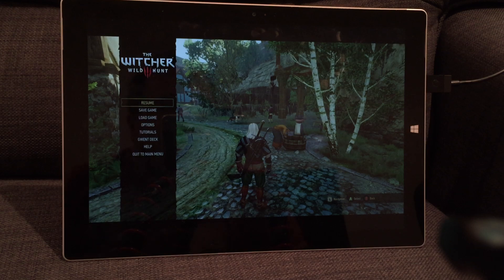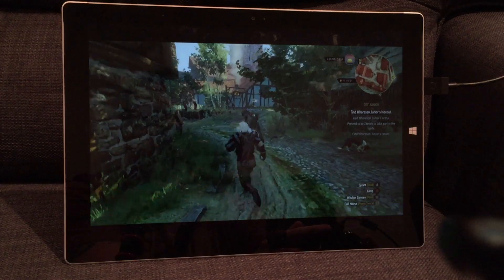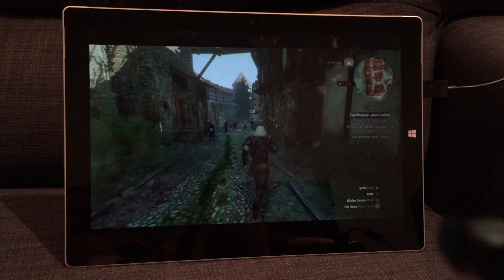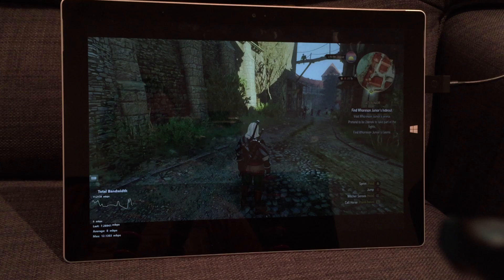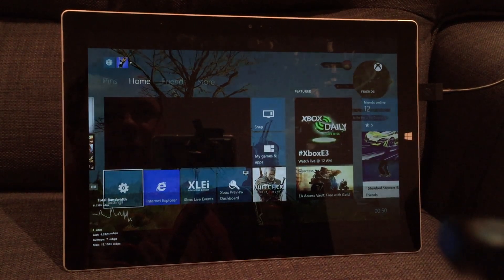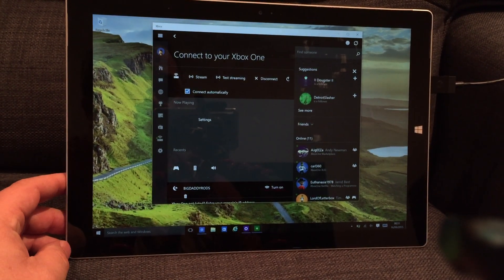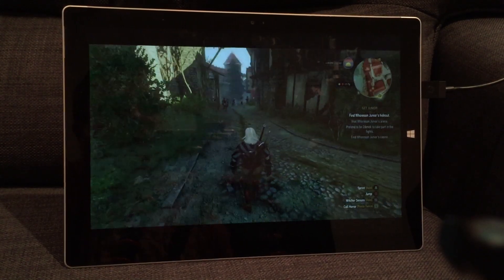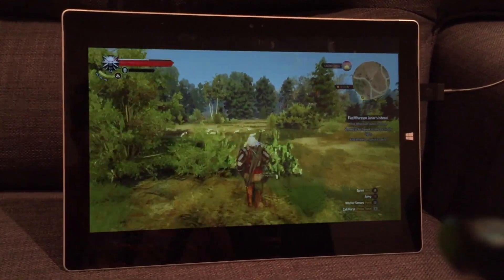Xbox One Streaming to Surface Pro 3 running Windows 10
Xbox One Streaming to Surface Pro 3 running Windows 10 with just a wired controller.